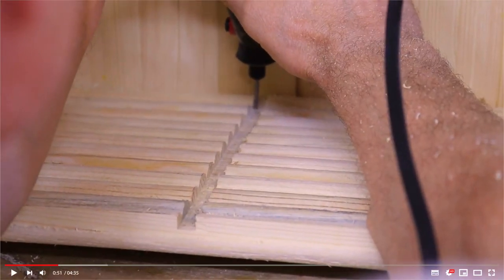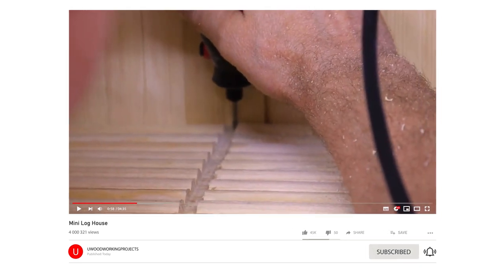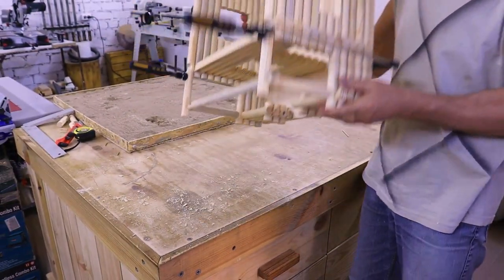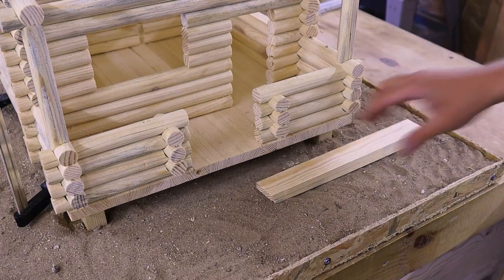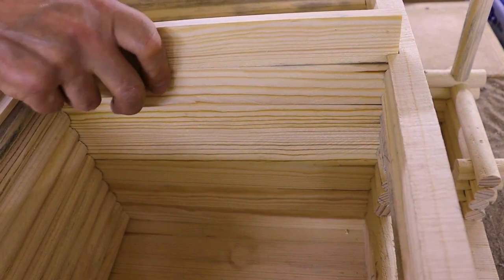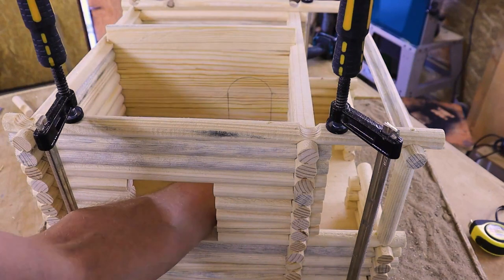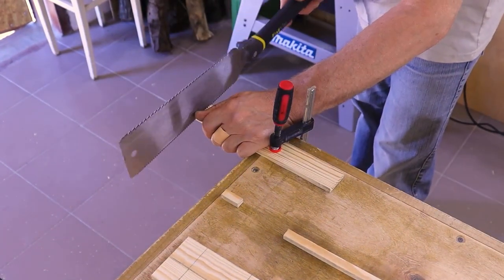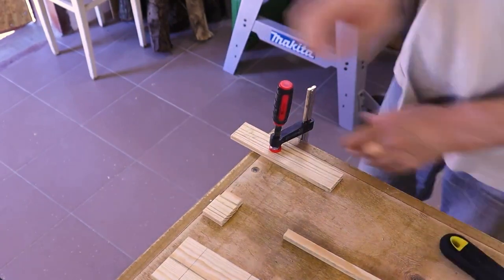Construction of a Mini House in Wood - Wooden Wall Partitions With Arch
Construction of a Mini House in Wood. Wooden Wall Partitions With Arch. Building Mini Log Cabin - Dream Wooden House Reality All Steps of Wood Build